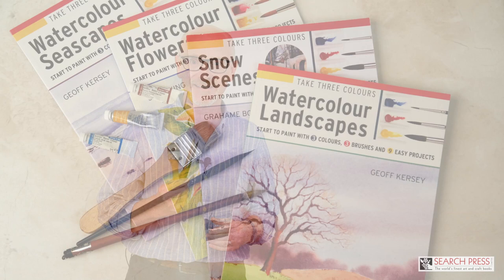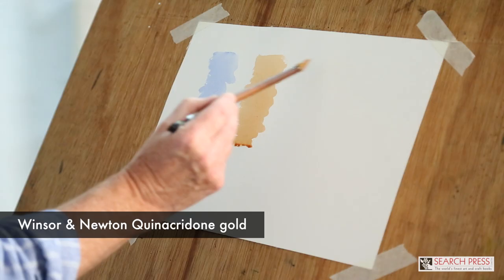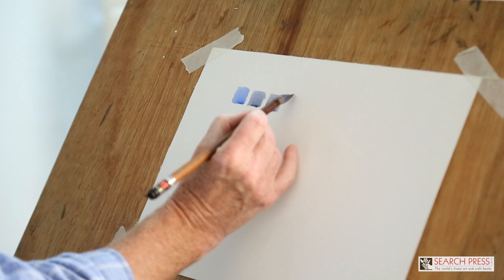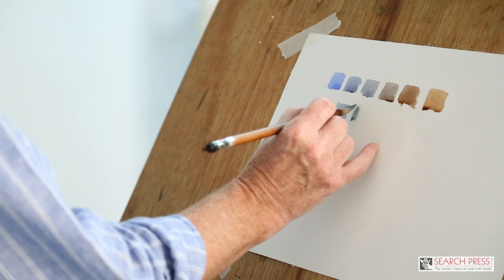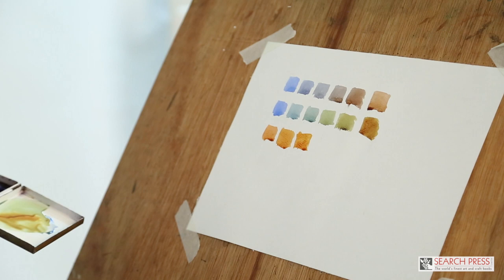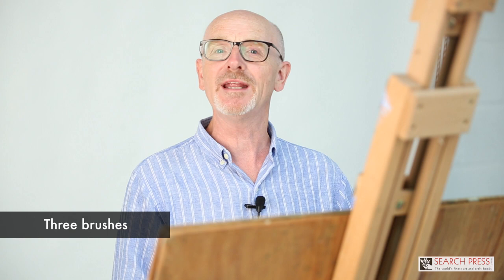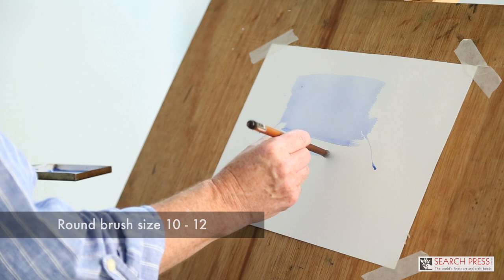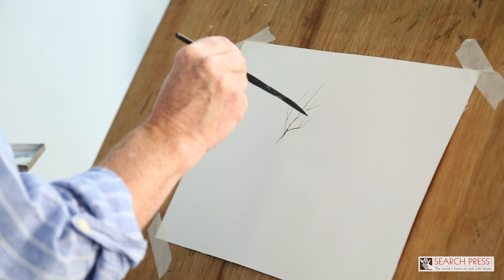Take Three Colours series | Search Press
Do you want to try watercolour painting but don’t know where to start? This brilliant series shows people who have never picked up a paintbrush how to get started with just 3 colours, 3 brushes and 9 easy projects. Beginners will be amazed at what they can achieve in just a few simple steps.

• Practical absolute beginner’s course, from first steps to beautiful paintings

• No jargon or techniques to learn before starting

• Plenty of practice to develop the skills taught

• Uses only the bare minimum of materials - all the colours you need can be mixed from just red, blue and yellow.

and browse the series!